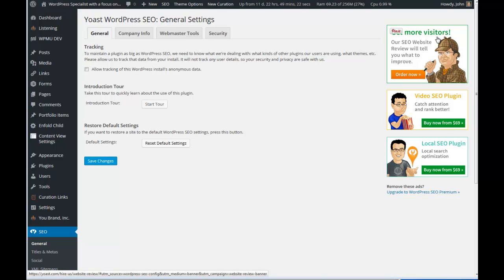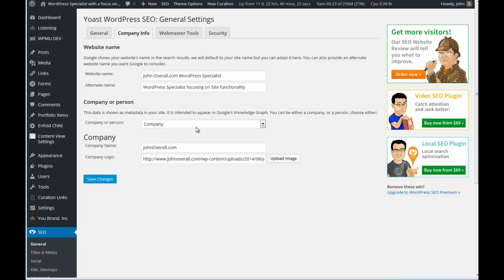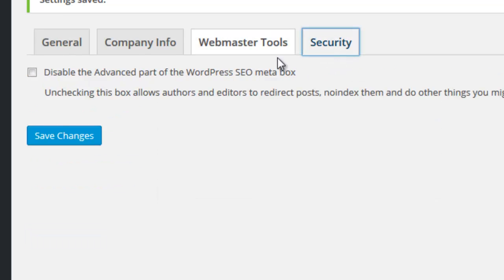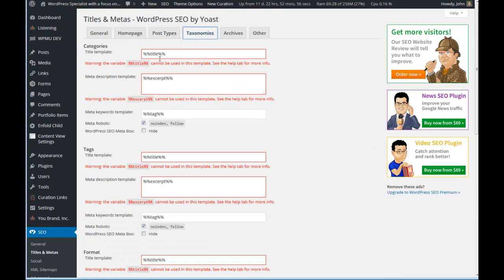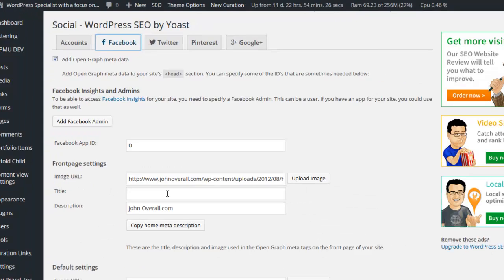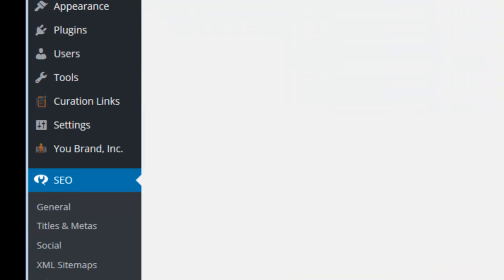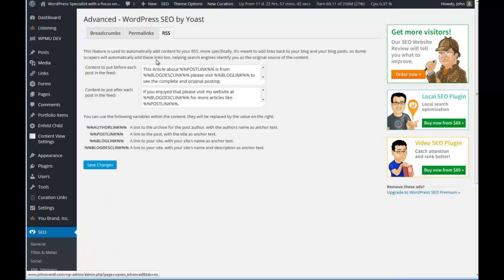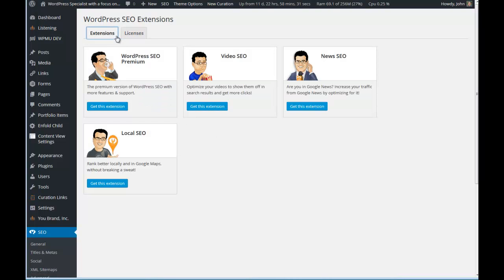WordPress SEO Plugin by Yoast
(Update Aug, 15-2016) This video is becoming out of date and new one is being produced which will appear on the WP Plugins A to Z Youtube channel ) If you have questions please head over to ask them this channel is not monitored.
This is a quick setup video for WordPress SEO plugin.